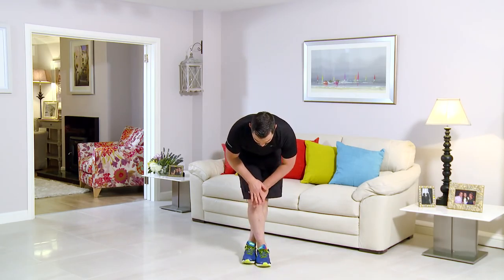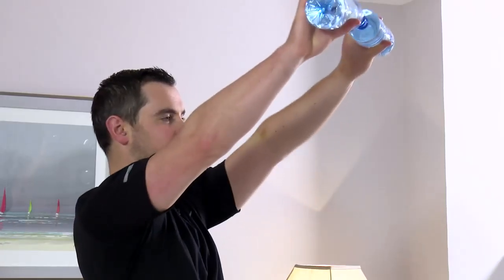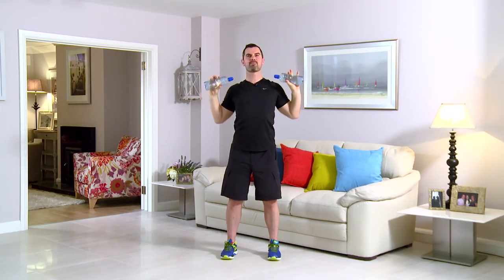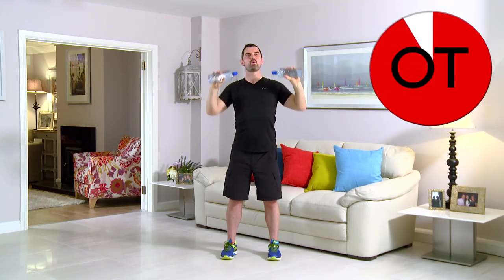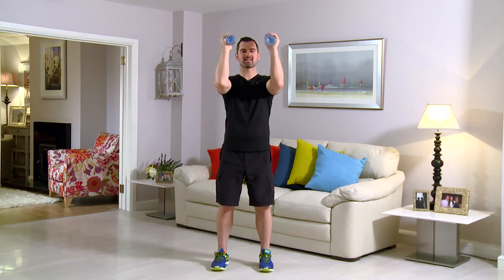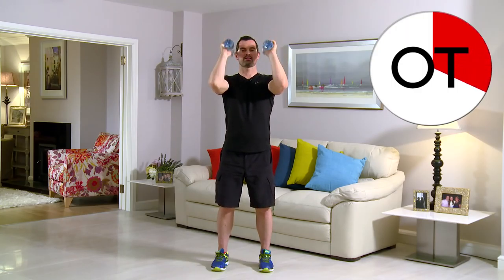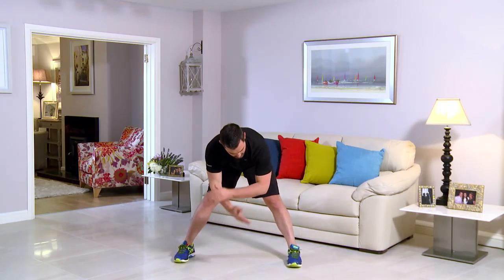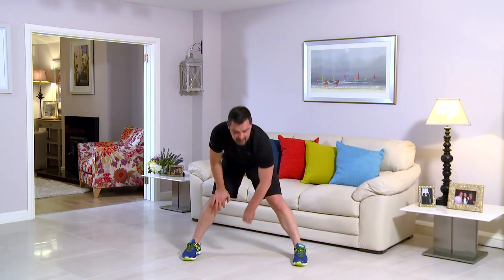Day 08: Noeleen Resistance Workout